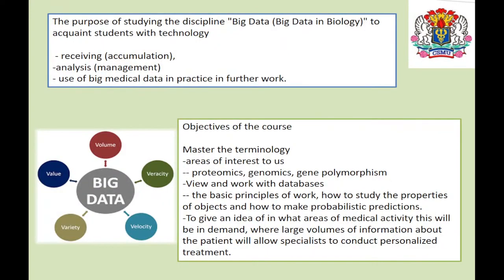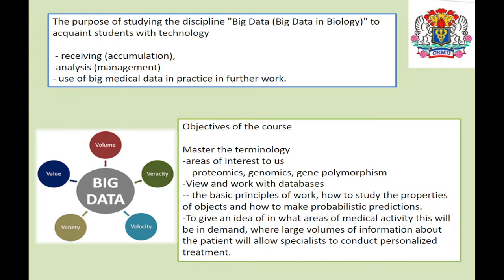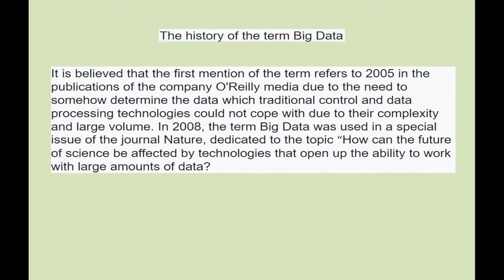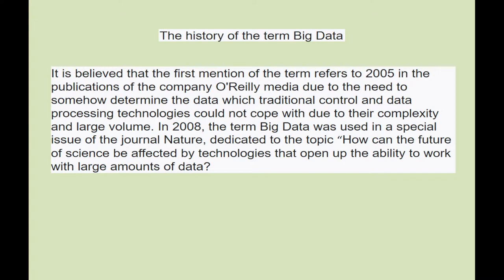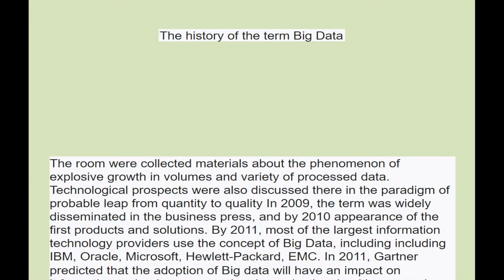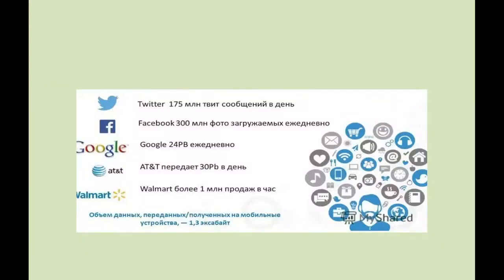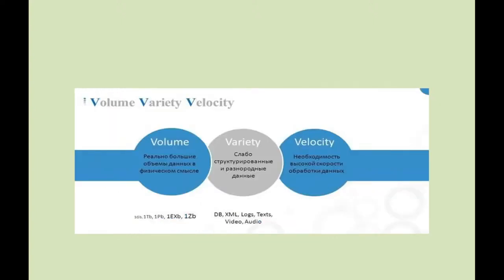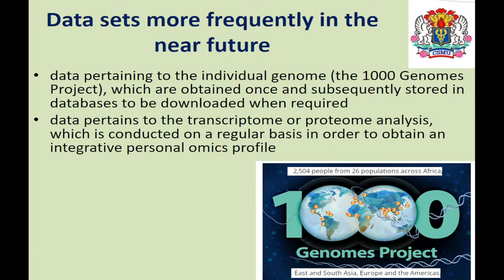12 00 BigData